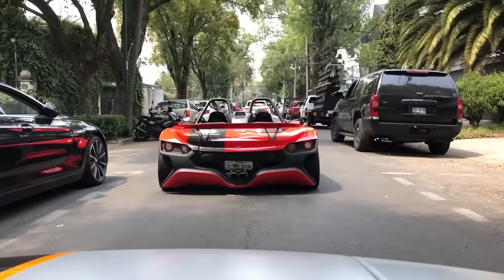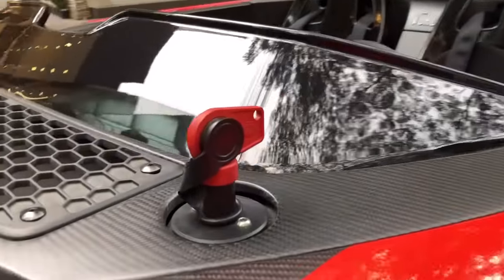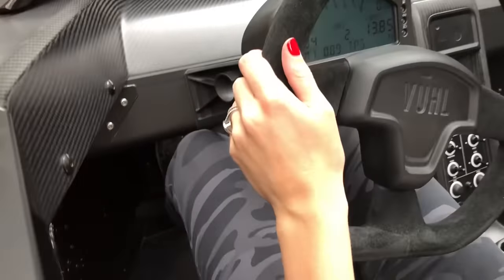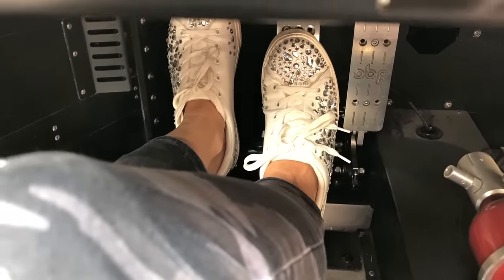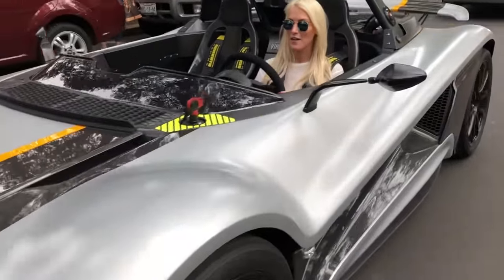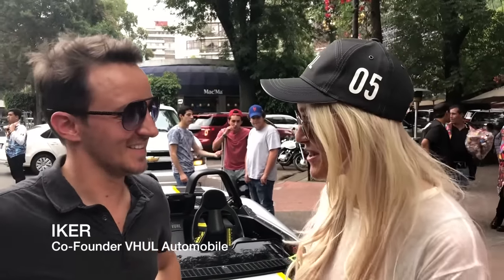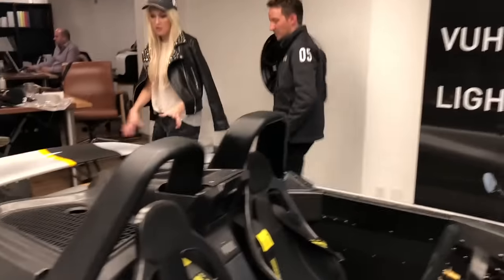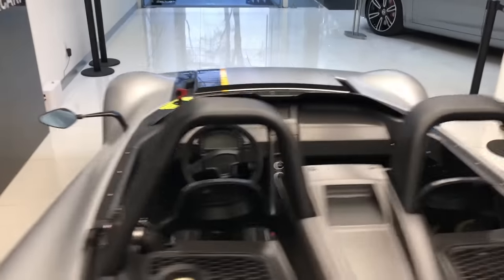The Supercar of Mexico - VUHL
This is the first Supercar of Mexico. Designed and Manufactured in Mexico. The VUHL.